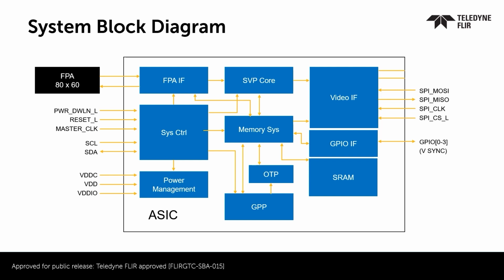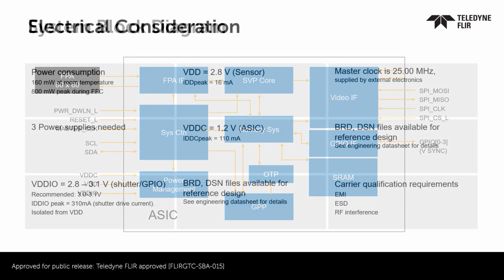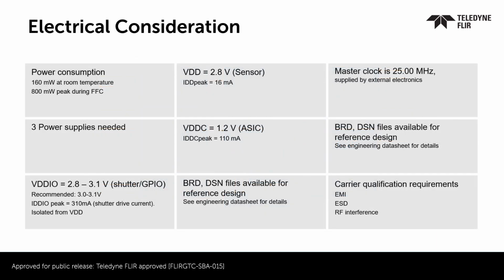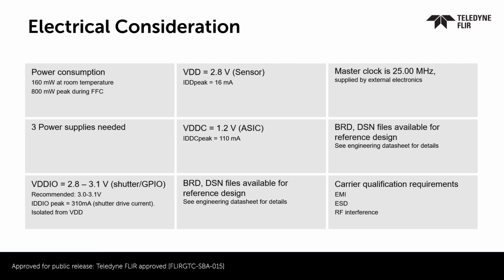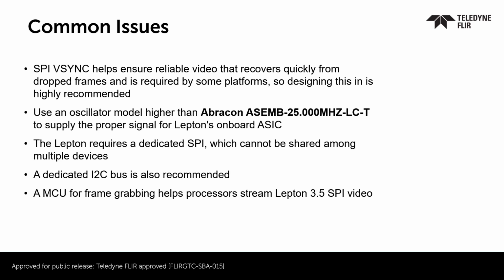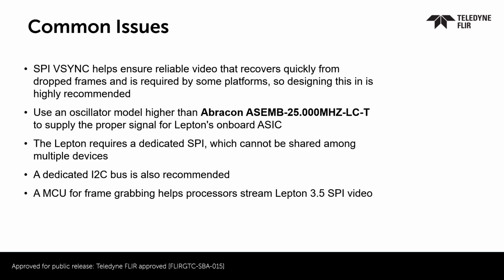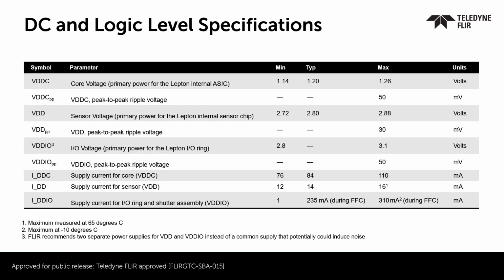Overview of Electrical Specifications for the FLIR Lepton | Thermal Integration Made Easy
Grow your business with Lepton - the leading professional-grade micro-thermal camera module. Get a step-by-step guide to building a successful Lepton design with our comprehensive six-part video series.

In ep 202, this video provides an overview of the electrical specifications and how to successfully install an interface to the Lepton micro thermal camera module.

🔹 CHAPTERS 🔹
0:00 Intro
0:10 System Block Diagram
0:30 Electrical Consideration
1:25 Common Issues
2:01 Pinout
2:19 DC and Logic Level Specifications
2:36 AC Electrical Characteristrics
2:49 Technical Support & Resources

🔹 THERMAL INTEGRATION MADE EASY
Access the rest of the video series or download the PDF version

🔹 WHAT IS LEPTON?
NDAA compliant and ITAR free, Lepton® is the highest production volume longwave infrared camera module in the world. Compact and cost-effective, Lepton has enabled thermal innovation adopted by millions of customers. Lepton offers multiple resolutions, four field-of-view (FOV) options, and absolute temperature output on specific models.

Teledyne FLIR continuously enhances the online Lepton integration toolbox to reduce development costs and shorten market time. Application notes, integration videos, quick start guides, and complementary source code for testing on Windows, Linux, Raspberry Pi, and BeagleBone ensure efficient integration. For advanced, large-volume programs, the Technical Services team can support licensing MyFLIR® application software and image enhancing MSX® and Vivid-IR™.

Lepton’s low-power consumption, unmatched image quality, and integration support enable innovative product development in mobile, small electronics, and unattended sensors for smart buildings, fire detection, occupancy tracking, equipment condition monitoring, and more.

🔹TELEDYNE FLIR OEM🔹
Teledyne FLIR OEM is the premier partner for advanced infrared (IR) sensing solutions, offering a fully integrated ecosystem that combines cutting-edge thermal hardware and AI-driven decision support software. As the world's largest volume manufacturer of ITAR-free IR sensors and modules, we deliver thousands of IR modules daily for defense, professional, automotive, and uncrewed applications. A robust and mature supply chain, backed by 25 years of experience as a merchant supplier, ensures predictable, volume production and delivery. True vertical integration allows us to support developers at any level, from sensor to optic to complete system, ensuring quality, value, performance, and reliability all from the lowest-risk IR supply chain partner.

Our innovative hardware stack includes ROICs and detectors to NDAA-compliant midwave IR (MWIR) and longwave IR (LWIR) thermal camera modules and continuous zoom (CZ) lenses. Our end-to-end computational imaging platform delivers fully integrated image processing and AI capabilities at the edge on low-power processors. As a flexible development partner, we offer custom solutions for defense programs using COTS building blocks, supported by industry-recognized technical experts and a qualified application engineering team. With 30 years as an ISO-certified manufacturer delivering ASIL-B automotive and military-qualified systems, Teledyne FLIR OEM exceeds quality commitments on time and at scale.